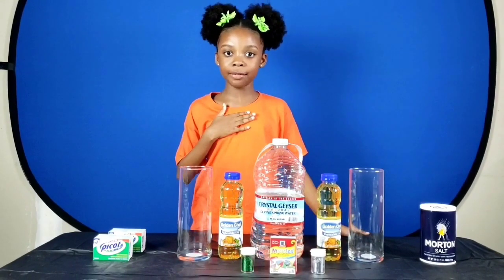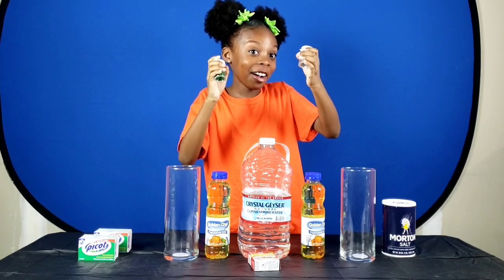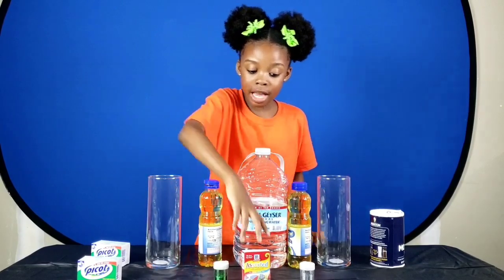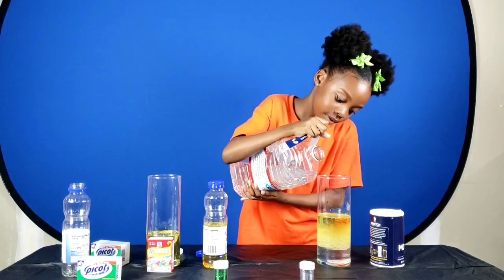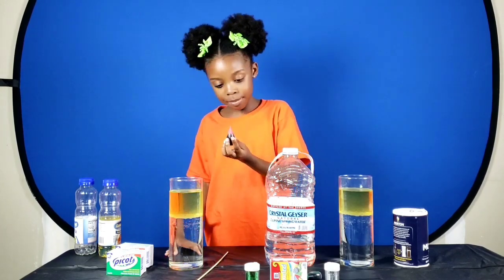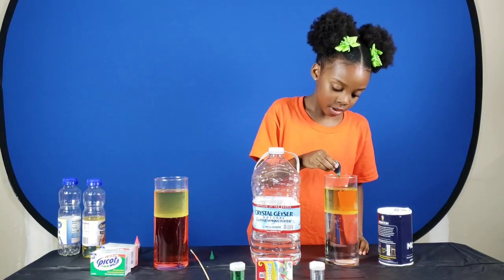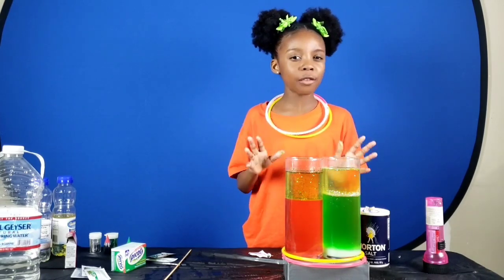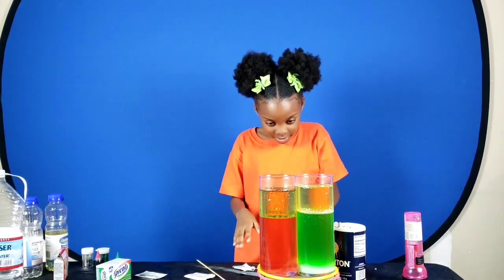MAKENZIE FROM EMILY’S WONDER LAB - LAVA LAMP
Episode #1 of Emily’s Wonder Lab included a cool Lava Lamp experiment! Here's how you can make your very own lava lamp at home with items from the Dollar Store! Remember...STAY CURIOUS AND KEEP EXPLORING!